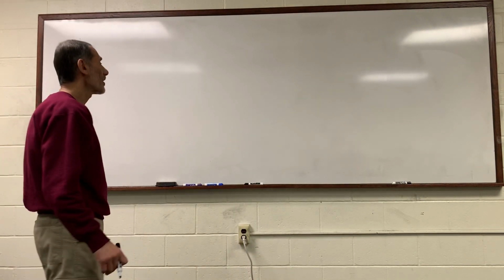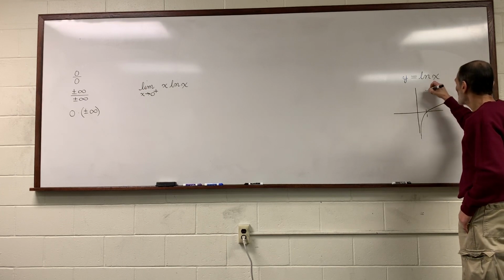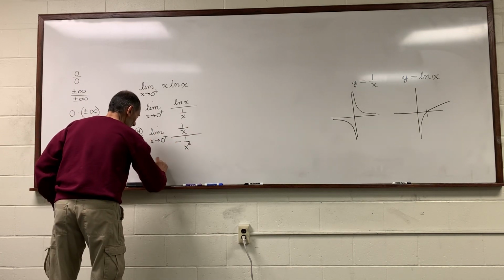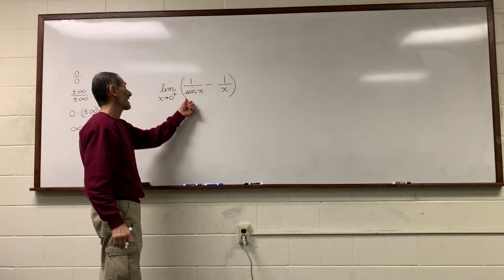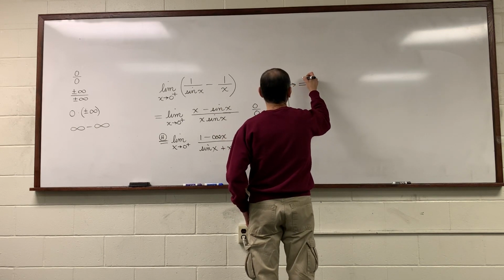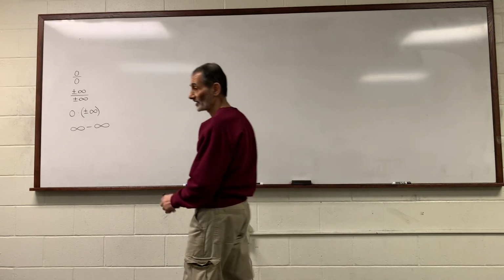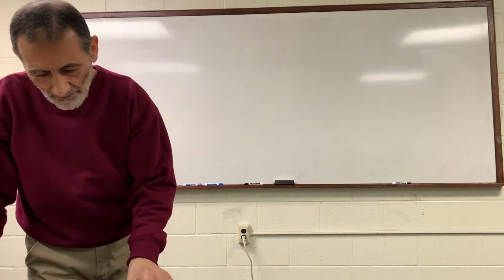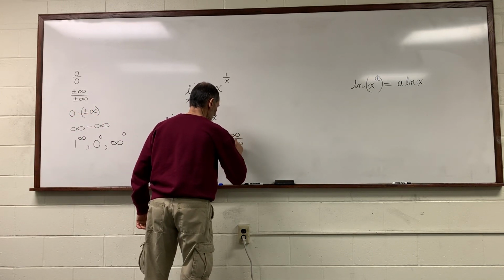L’Hôpital’s Rule Part 2